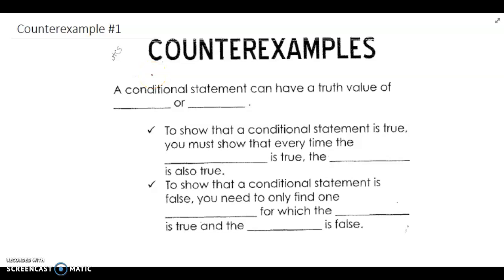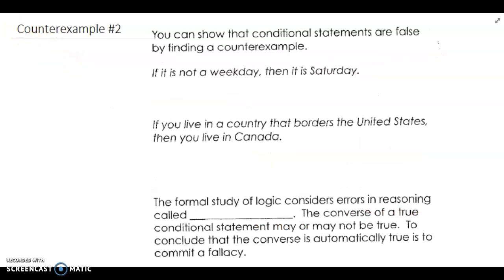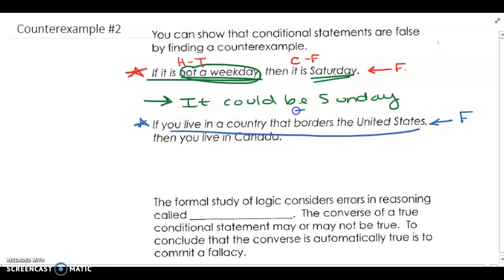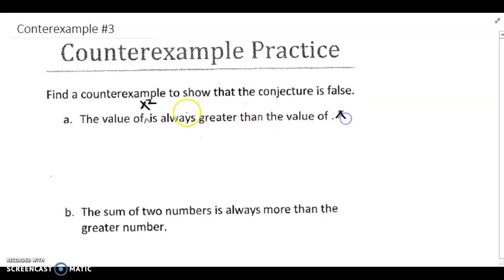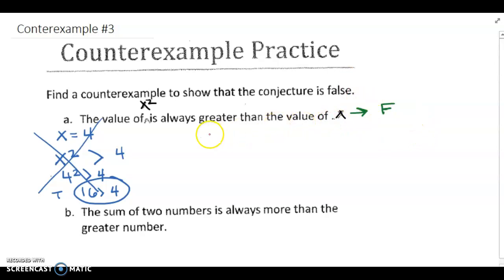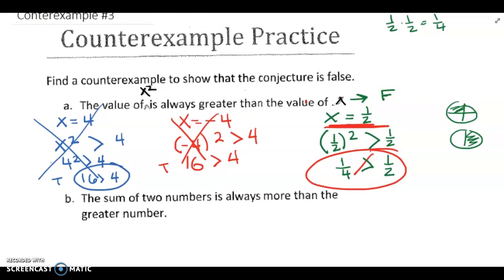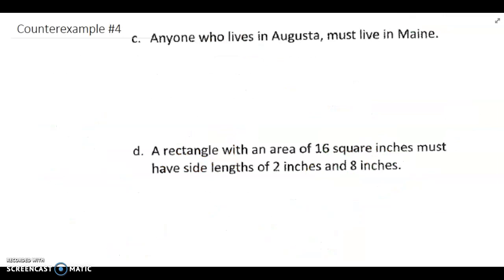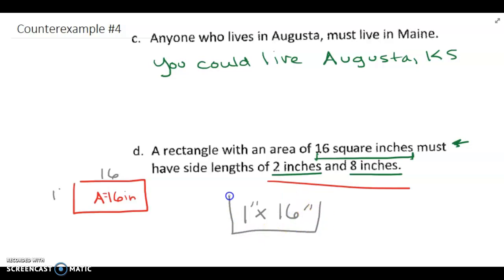Geom. 2.2 Counterexample Foldable